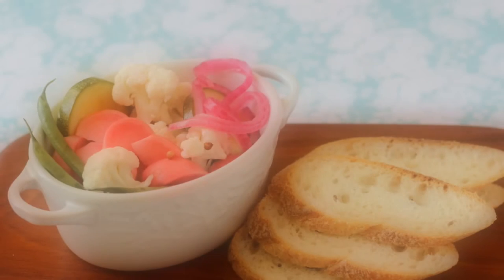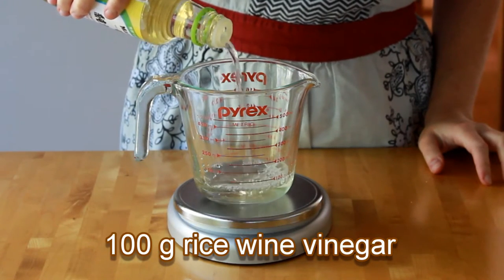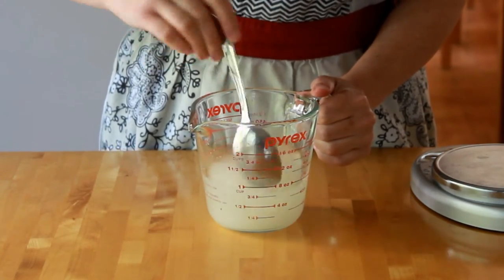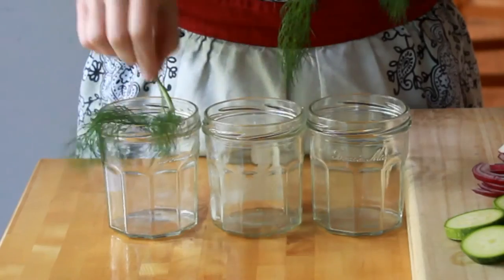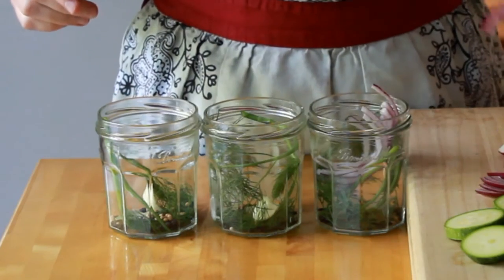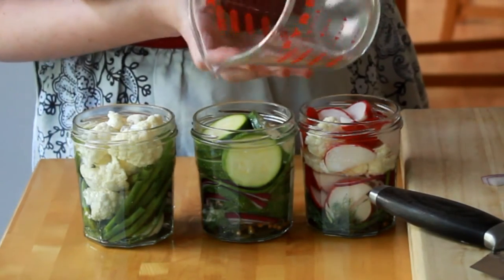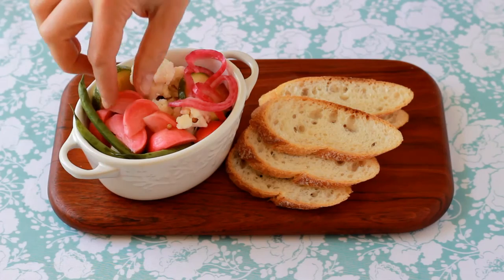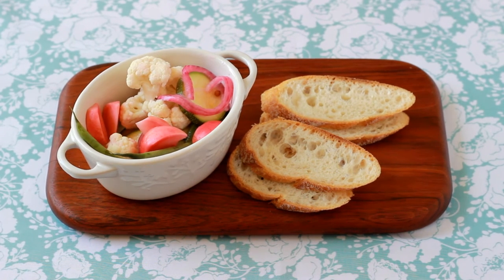12-Hour Pickles (zucchini, radishes, cauliflower, green beans)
Based on the recipe in Washoku: Recipes from the Japanese Home Kitchen by Elizabeth Andoh

Note that the total yield of the brine by weight and volume will be a tad different, but to use nice round numbers I had to make this adjustment.

Brine by weight:
100 g rice wine vinegar
100 g water
20 g sugar
12 g kosher salt (any brand)

Brine by volume:
1/2 cup rice wine vinegar
1/2 cup water
2 Tbsp sugar
5 tsp Diamond Crystal Kosher salt (or 3 and 3/4 tsp Morton's Kosher salt)

Aromatics (optional):
Fresh Dill
Whole garlic cloves
Bay leaf
Whole glack pepper corns
Whole coriander seeds

Ideas for veggies to pickle:
zucchini
red onion
cauliflower
radishes
turnips (especially the tender little white ones called hakurei or Japanese turnips)
sweet bell peppers
fennel
slender green beans (best if blanched first)

To blanch green beans, dunk them into a pot of boiling water for 1 minutes and remove to a bowl of ice water.